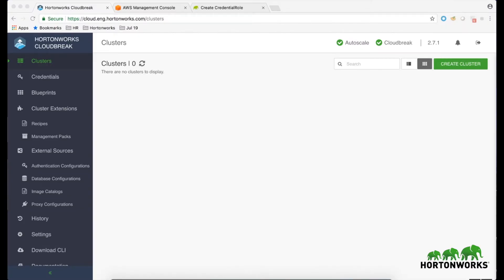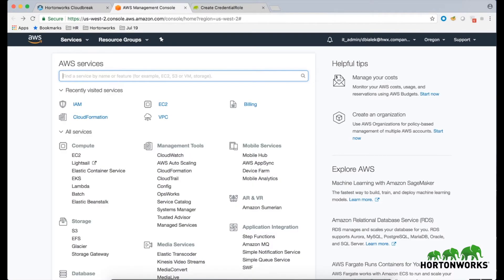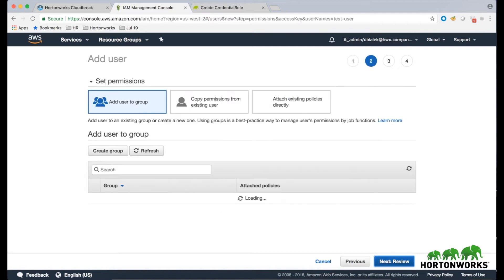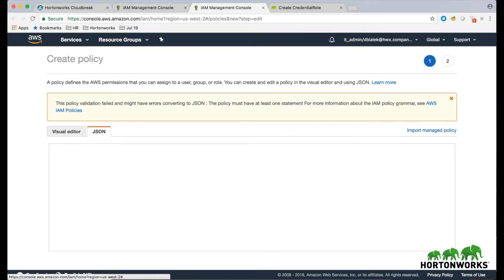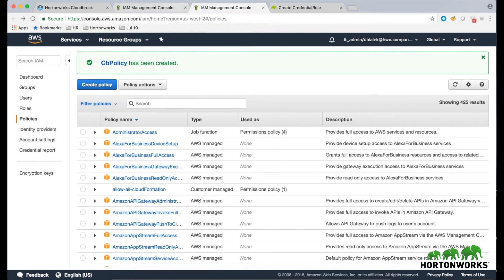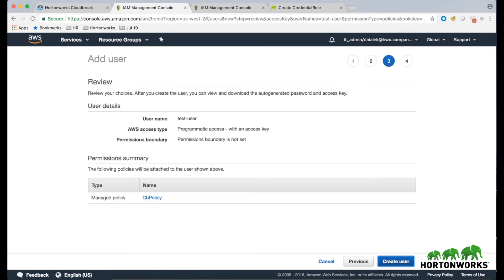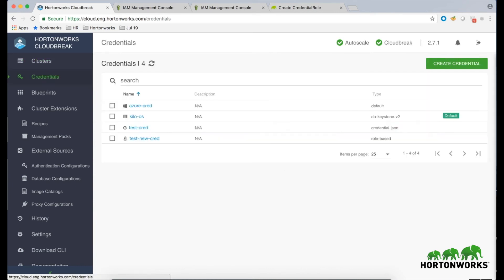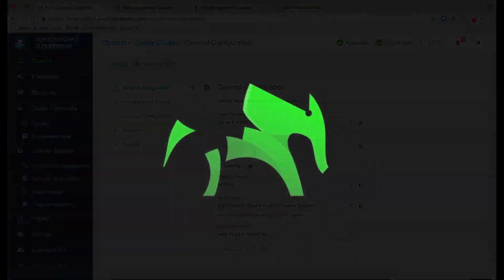Cloudbreak - Create key based credential on AWS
The Cloudbreak version used in this video is Cloudbreak 2.7.1.

To obtain the policy that need to be assigned to the user, refer

If you are using a corporate AWS account you may be unable to perform some of the steps (such as user creation and policy assignment) by yourself and you may have to contact your AWS admin to perform these steps for you.

If you are using a Cloudbreak version different than 2.7.1, refer to the equivalent documentation for that version. You can access Cloudbreak documentation from the Hortonworks docs